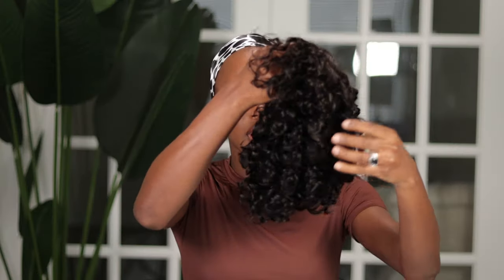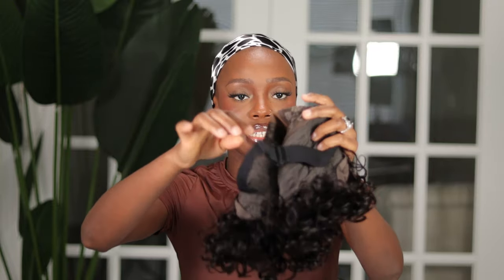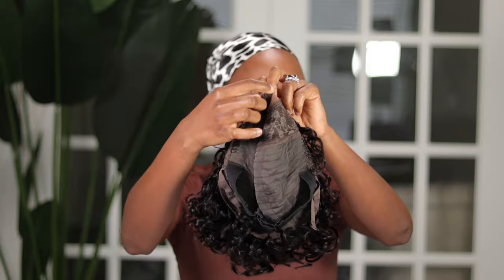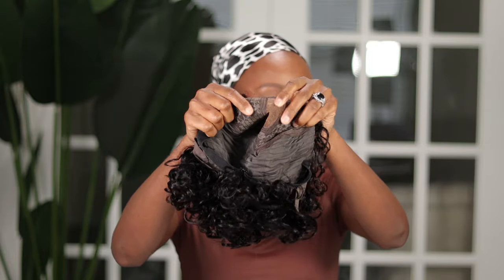Under $80 Everyday Wig🔥| Luvme Hair Water Wave Glueless Short Wig With Bangs | Okemute Ugwuamaka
Hi Guys,

In today’s video I will be sharing an affordable everyday wig from Luvme hair. This wig is a short glueless water wave wig with bangs. It is a great wig for beginners and it requires little to no styling.

▶️ CAMERA :
Canon EOS M50 Mark II Mirrorless Camera

▶️ LENS :
Canon 50mm 1.8

▶️ LIGHTING :
Yongnuo 600LII Pro LED Light
Yongnuo Adapter Power Switching Charger
Neewer 2 Pieces Bi-color 660 LED Light & Stand Kit

▶️ MICROPHONE :
Boya By-M1 3.5MM Microphone